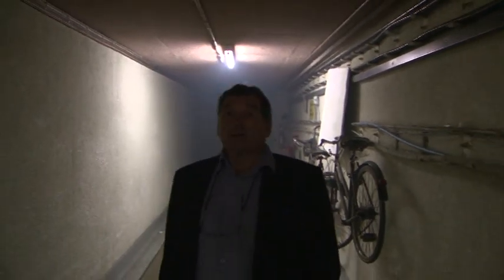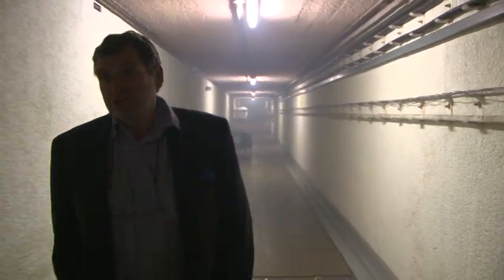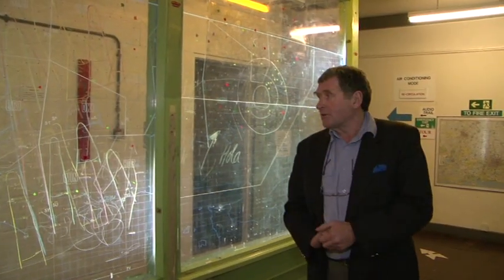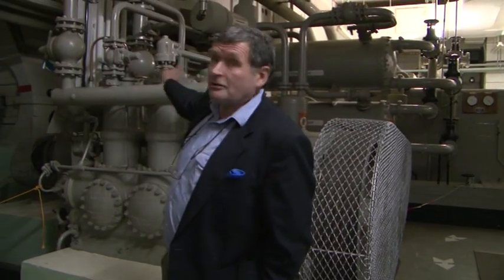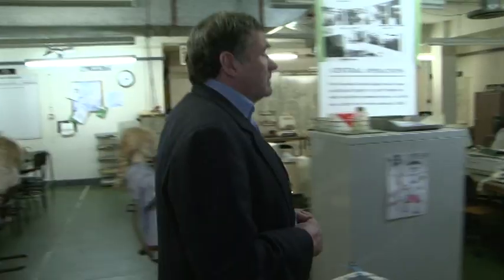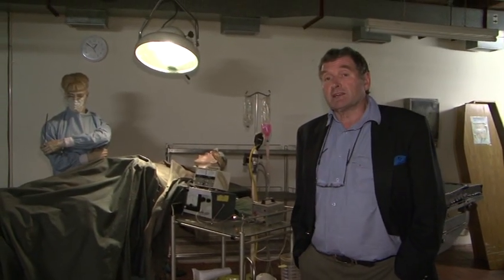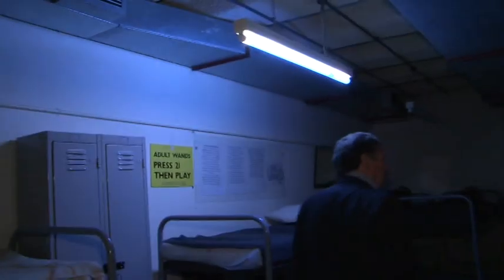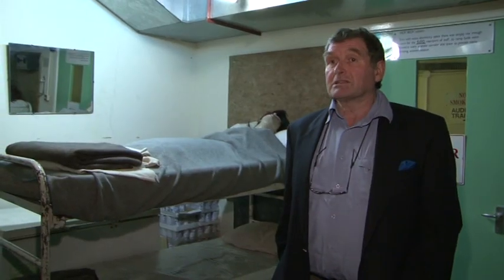The Kelvedon Hatch: Secret Nuclear Bunker Virtual Walk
Kelvedon Hatch Secret Nuclear Bunker, the largest and deepest cold war bunker open to the public in South East England.

Hidden in a wood off the A128 Ongar (now well sign-posted for the tourist trade), Brentwood Road, is a small bungalow well built which hides a three floored bunker complex 125 feet (38 m) underground, a long corridor leads down to a place in which 600 people would have been confined behind blast proof doors in the event of a nuclear war.

The bunker was originally built in 1952/3 by the construction firm Peter Lind & Company Ltd, as part of ROTOR, an urgent government building programme to improve Britain's air defence network and became the Sector Operations Command for the RAF Fighter Command with responsibility for the London Sector.

It subsequently became adopted as a potential 'regional government bunker' as the threat of nuclear war grew in the 1960s. The bunker was sold in the 1990s and is now a tourist attraction and film location.The bunker is currently owned and operated by the family who originally owned the land before the military moved in. It has a many historical items remaining intact including a BBC studio.

A souvenir shop in the original canteen sells items, including government literature produced for the public in the early 1980s.

The Owner Mike Parrish shows you around in this video tour.

I had the pleasure of meeting Mike today 4/11/18.